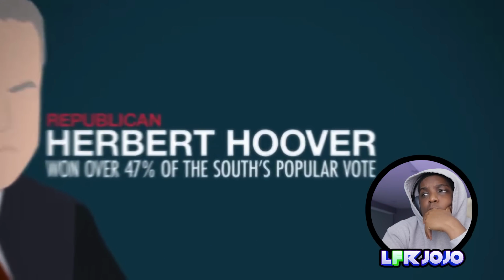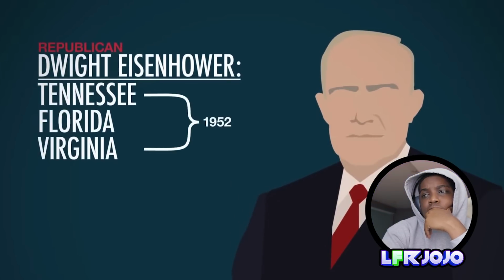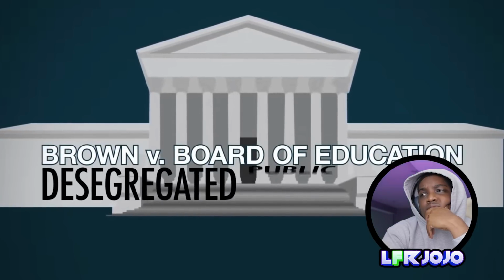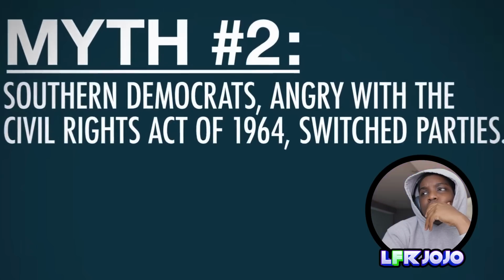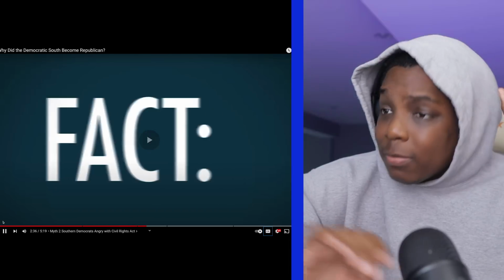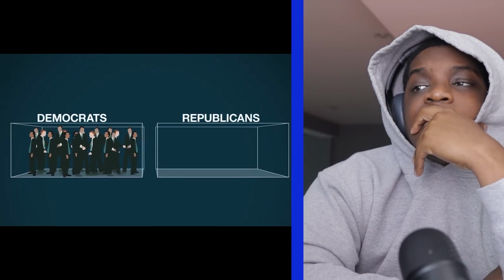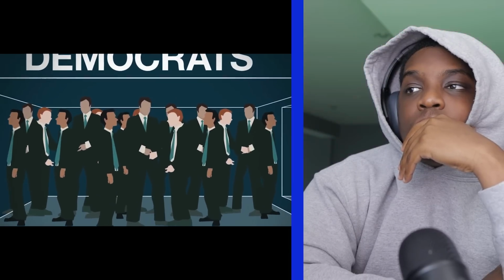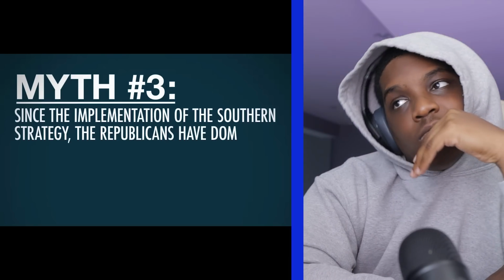Why Did The Democratic South Become Republican?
LFR JOJO MUSIC REACTION

Title:

MY BROTHERS FIRST NOVEL!:  The Tragedy of Madeline the Demon: Gluttony (Part I) (The Tragedy of Madeline the Demon Saga)

LFR JOJO
Lothian, MD 20711

[Beat Prod. by YoungBerry Beats]